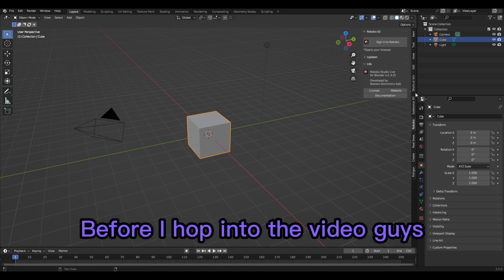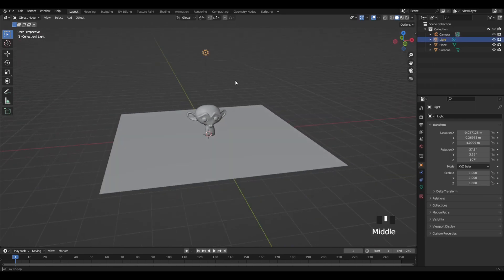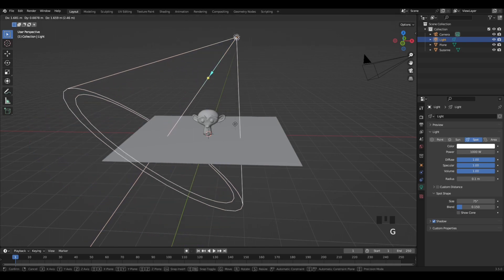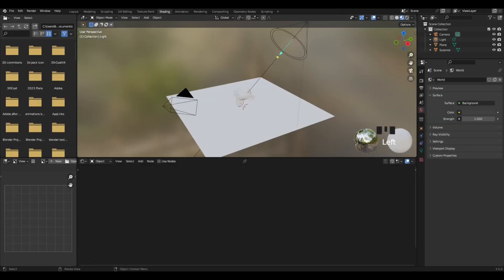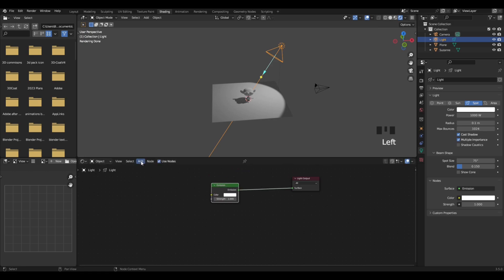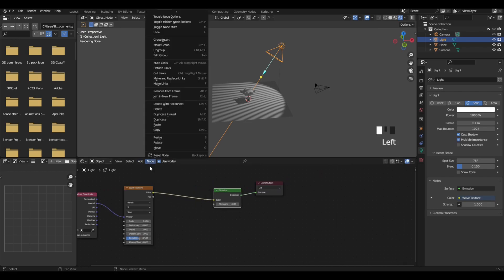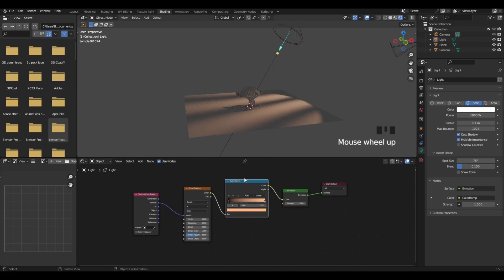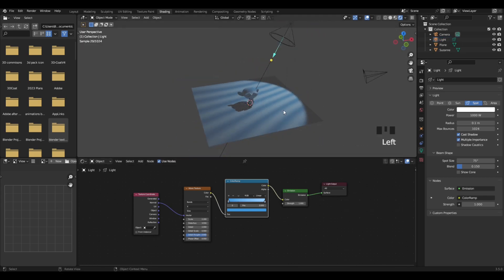Create Film Noir Lighting In Blender 3.5 New Tutorial!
Texture Your Lighting In Blender! NEW!

Timestamps:
00:00 Introduction
00:19 Explanation
01:55 Outro